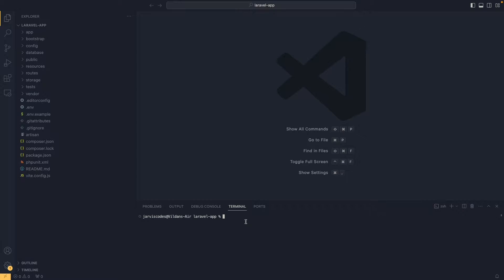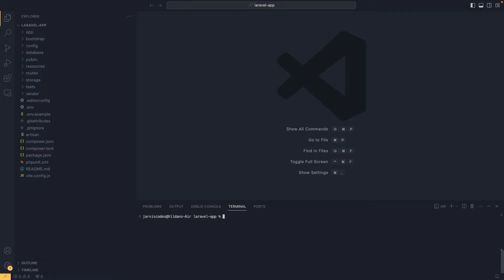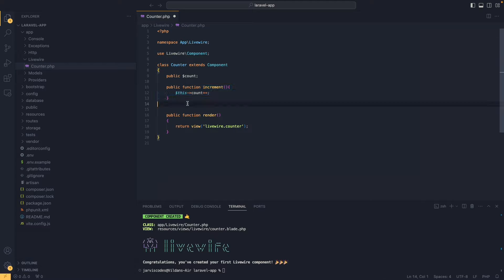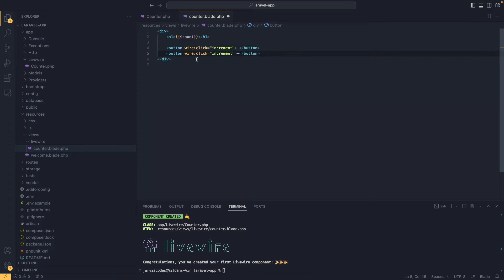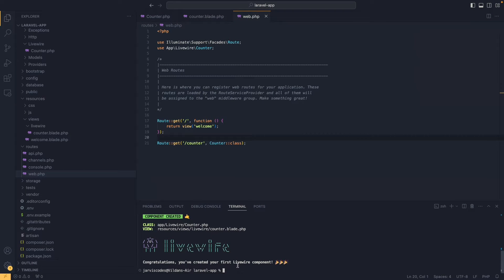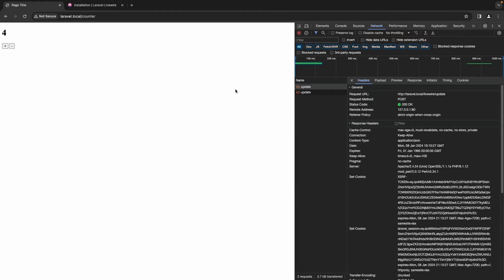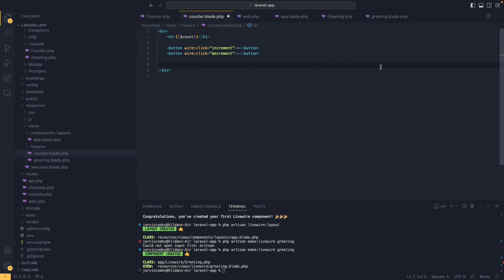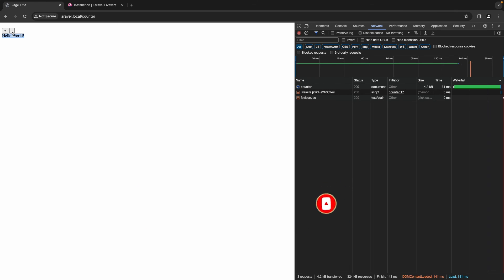How To Install Laravel Livewire & Create First Component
🚀 Learn How to Install Laravel Livewire and Create Your First Component! 🚀

In this tutorial, we'll guide you through the process of installing Laravel Livewire and creating your first Livewire component. Livewire is a powerful library that allows you to build dynamic, interactive web applications with Laravel, without the need for writing a single line of JavaScript.

📌 Topics Covered:

Introduction to Laravel Livewire
Installation and setup
Creating your first Livewire component